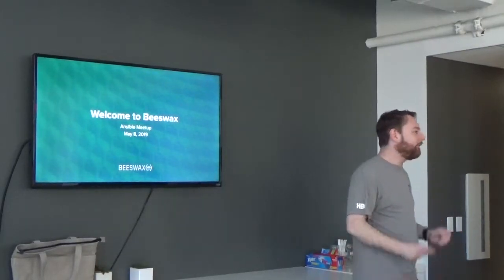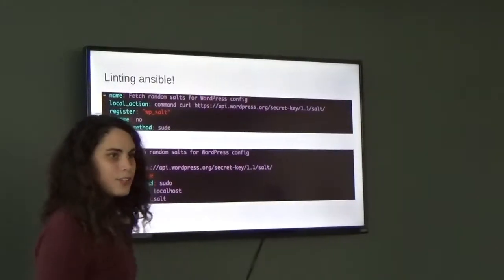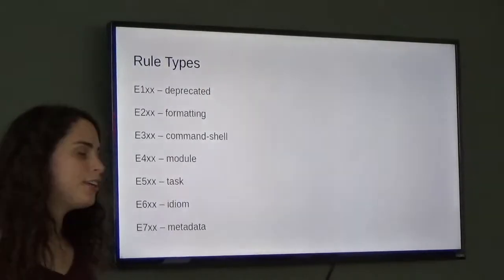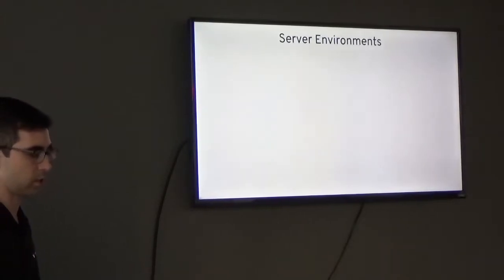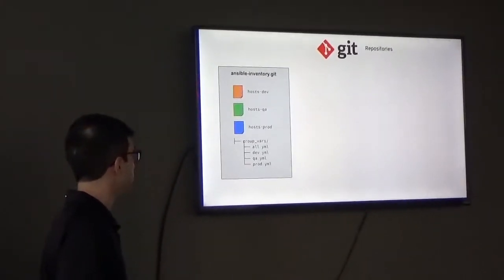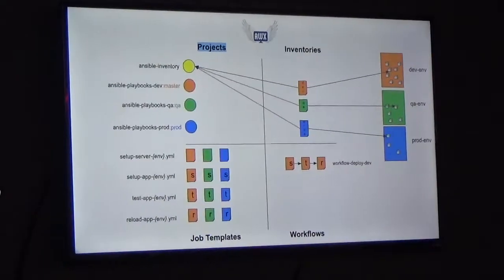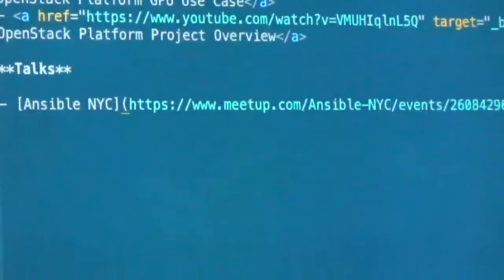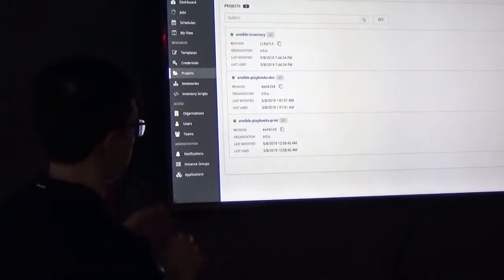Meetup @ Beeswax 2019.05.08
Ansible-NYC's very first lightning talks!  Featuring Sofia Nieves, and Homero Pawlowski

Beeswax' CTO Ram Kumar Rengaswamy introduces the lightning talks with a brief description of how Beeswax uses Ansible.